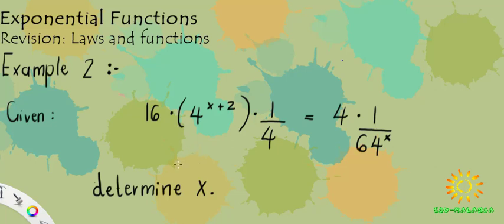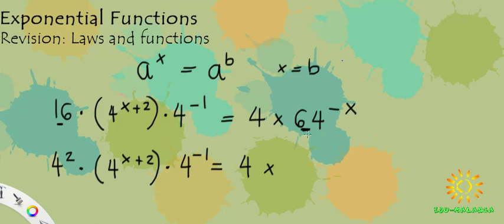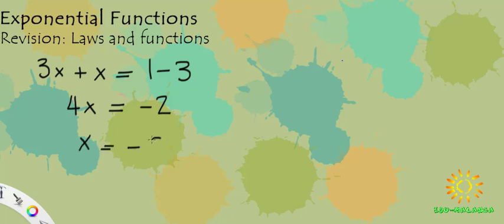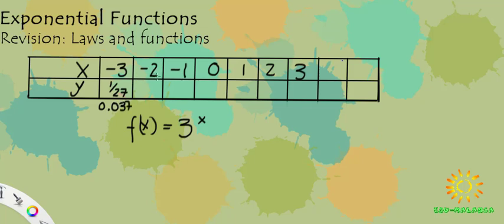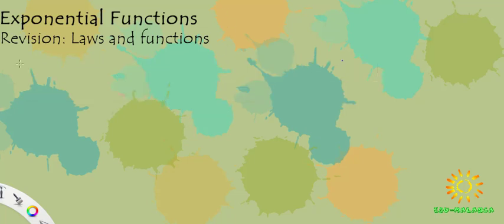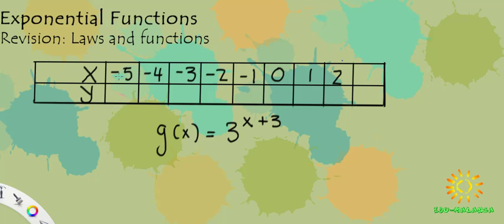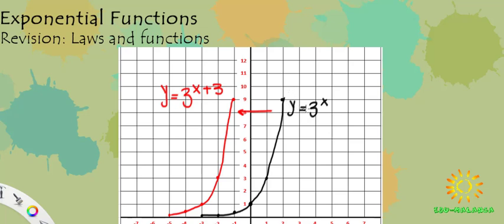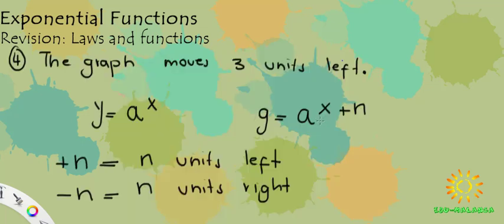SA Matric Maths - Exponential & Logarithmic Functions - Examples 2 & 3: Exponential Laws & Functions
Tutorial Video of Examples 2 and 3 in the Lesson "Revision of Exponential Laws and Functions".